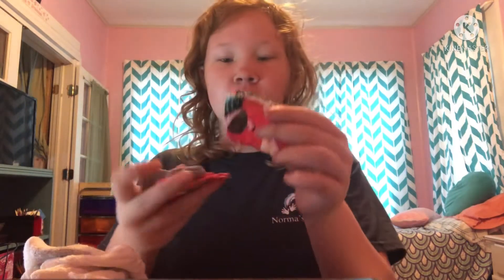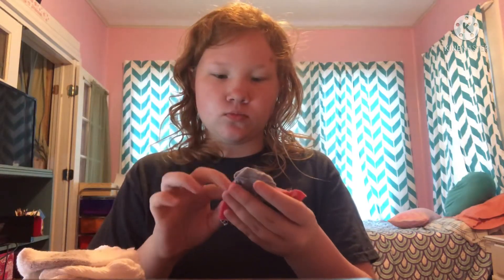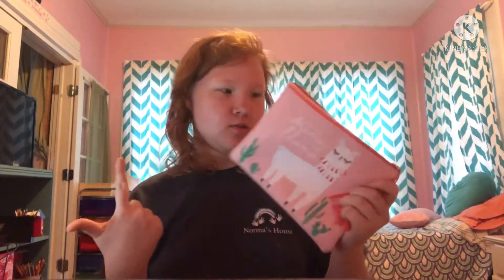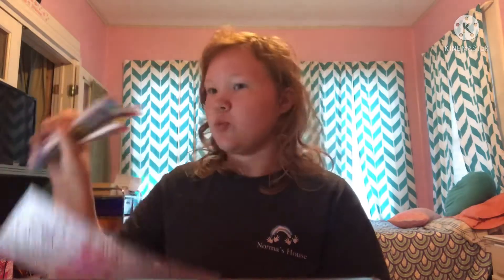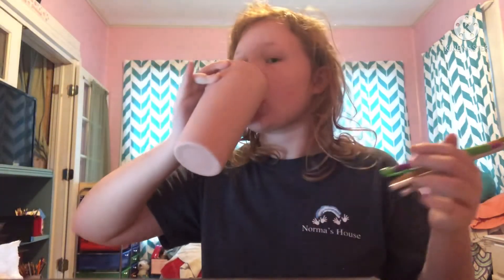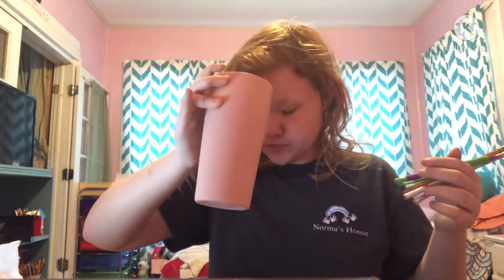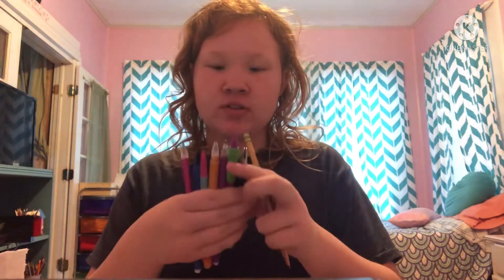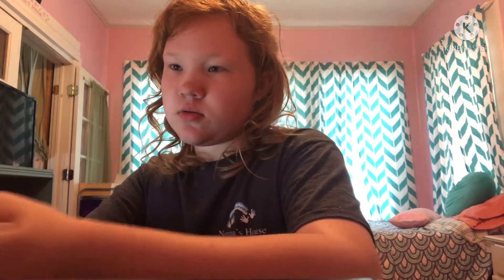Me talking about future things